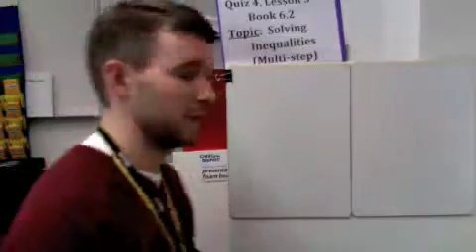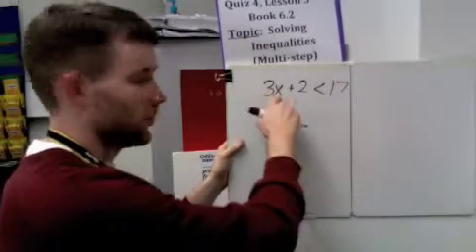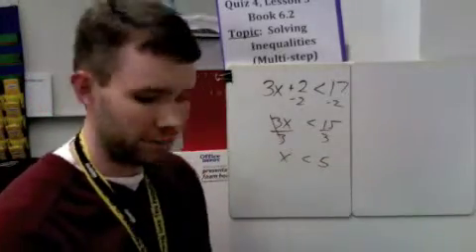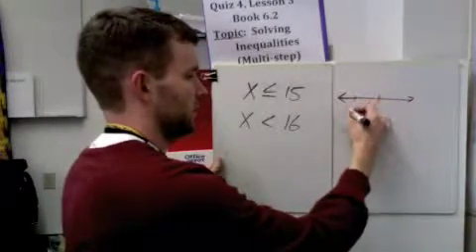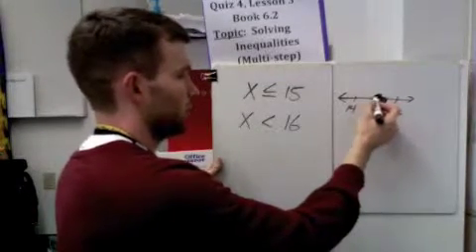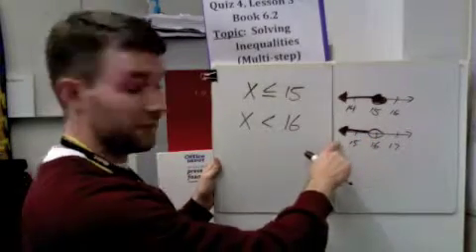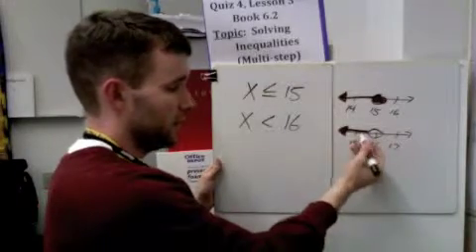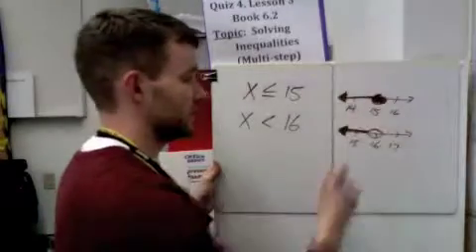Mr. Miller Teaches algebra lesson 3